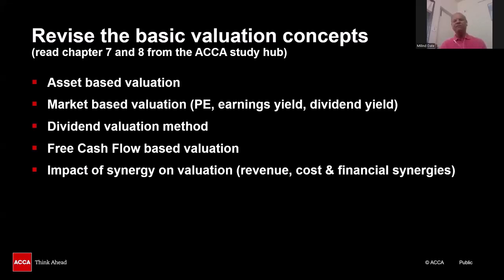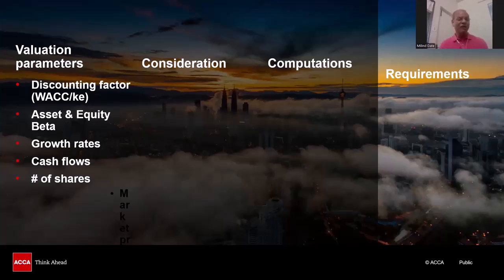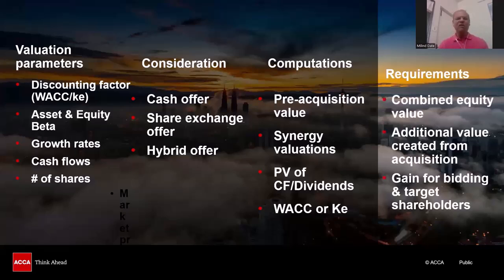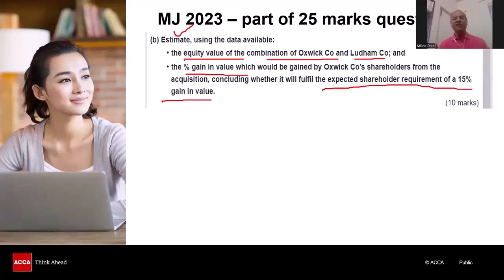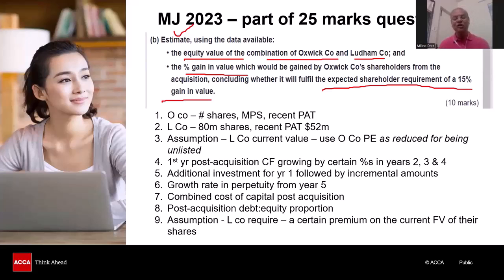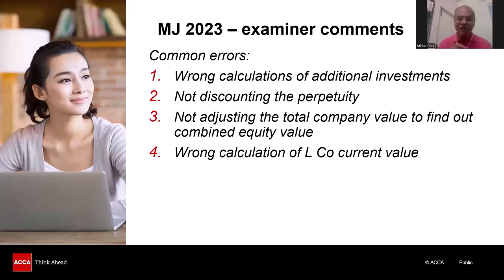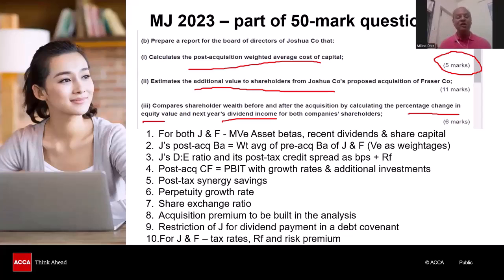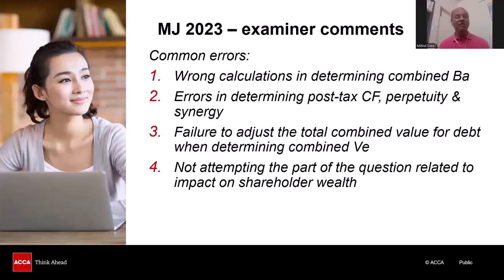AFM Topic Explainer: Post acquisition valuation Part 2 (*Pre-IFRS 18)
In this video, expert tutor Milind Date unpacks the topic of 'Post acquisition valuation'

The following terminology used in this video has changed as follows:
“profit after tax” is now “profit for the year”
“profit before interest and tax” is now “operating profit”